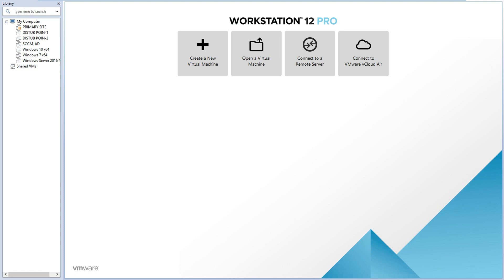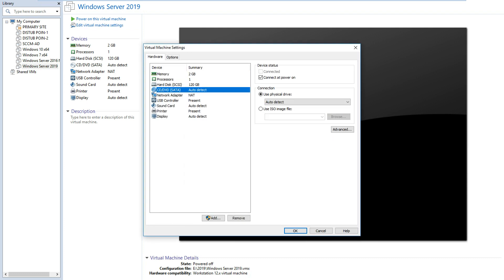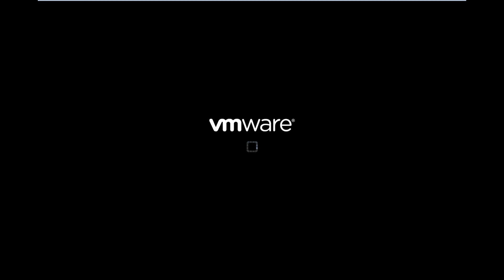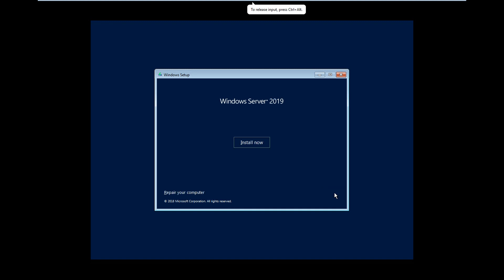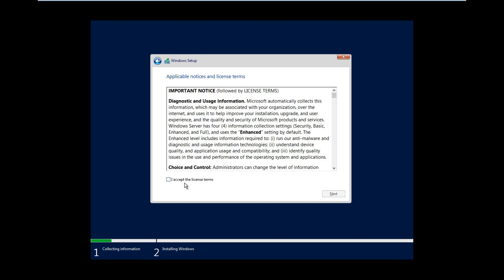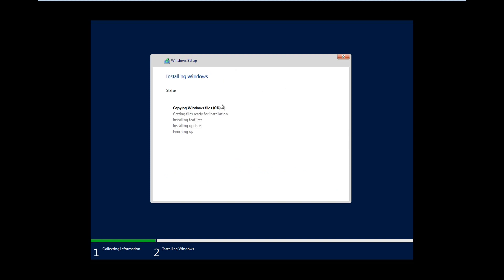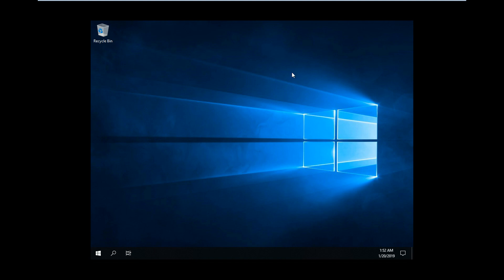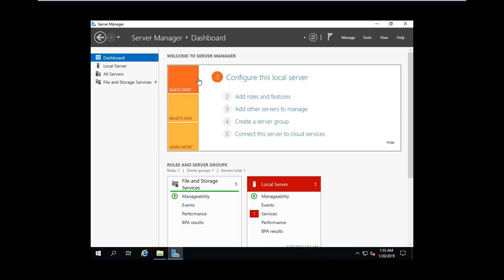[Windows Server 2019] - GUI Installation - Part - 2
Here I will show you "Windows Server 2019 With GUI Installation and overview". This includes the graphical user interface (GUI) also referred to as the Desktop Experience.

Hello, Windows Admin Center download link!